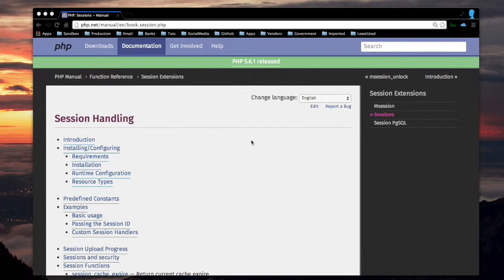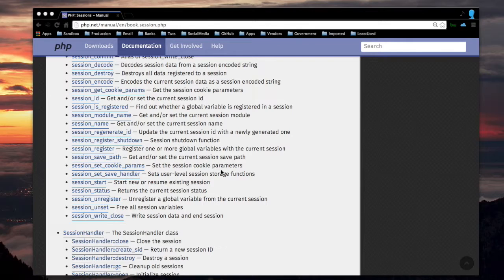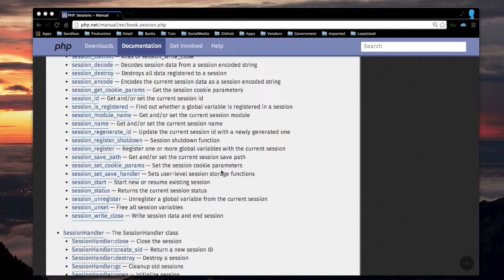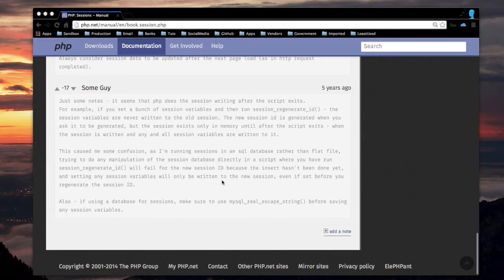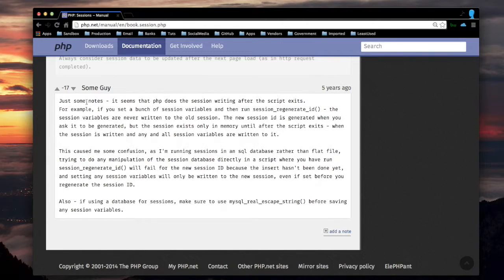Sessions (PHP)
This video is about Sessions (PHP)